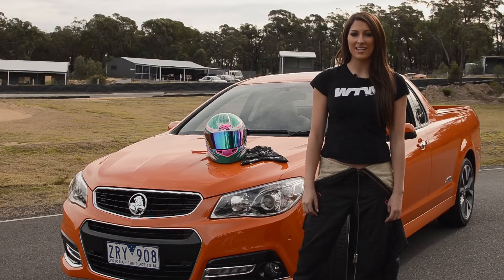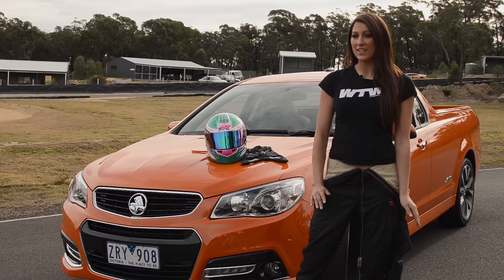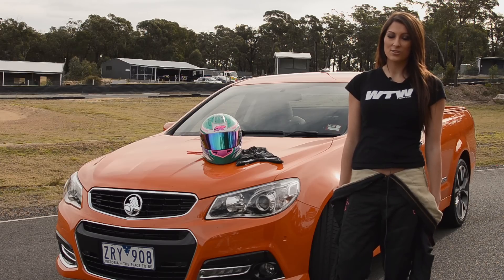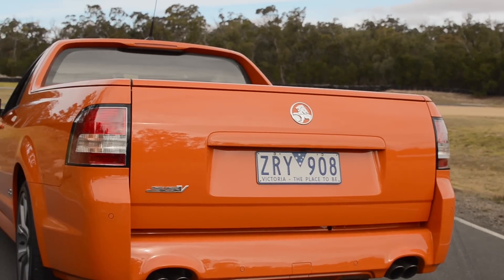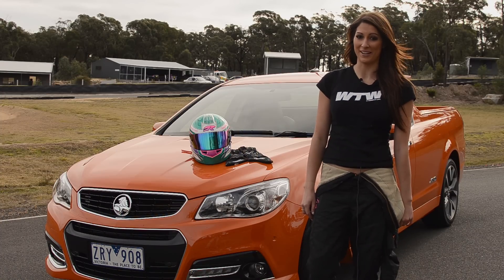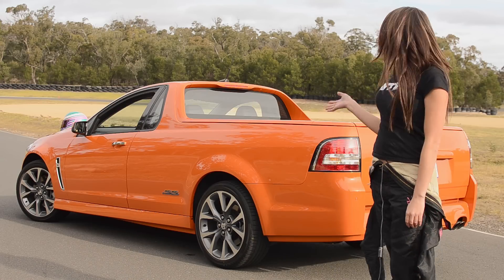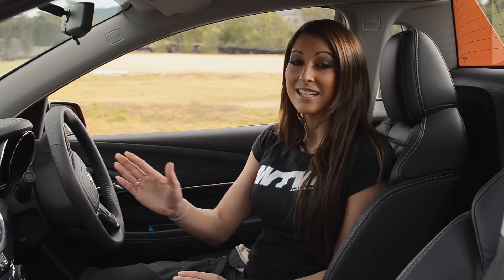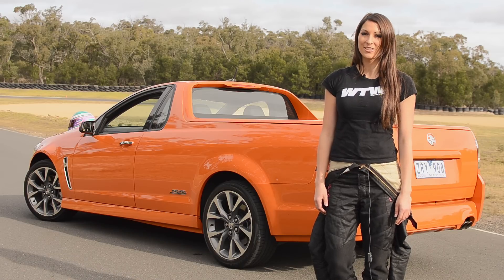HOLDEN VF SSV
WTW takes the VF SSV out on the track with model and V8 Ute Racer, Hayley Swanson.